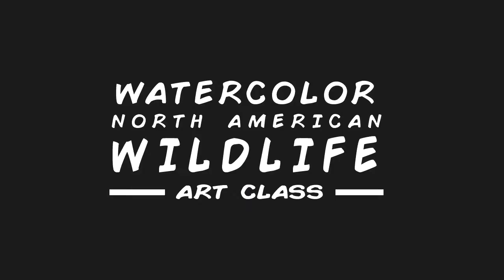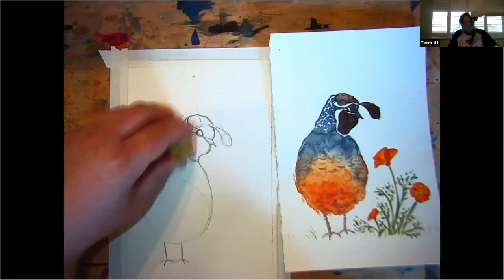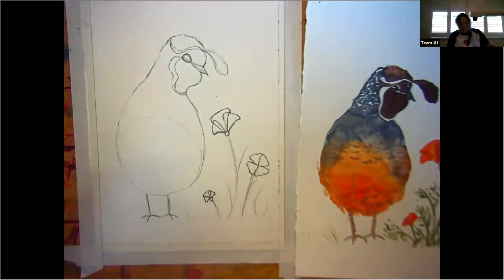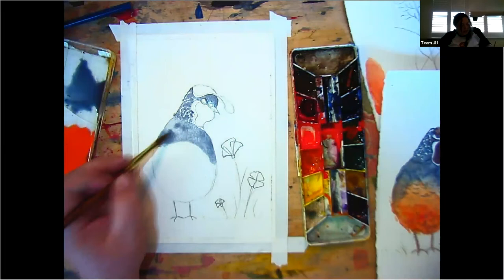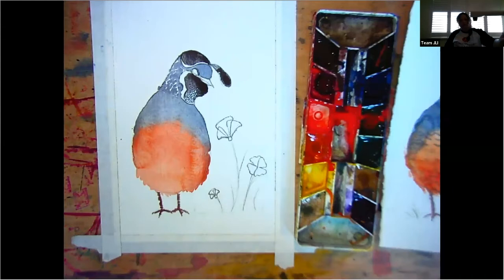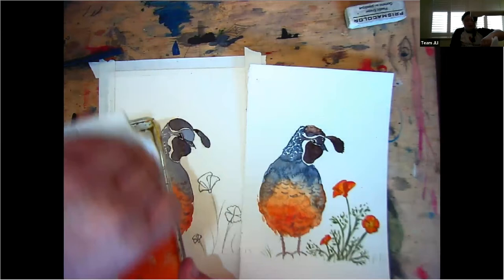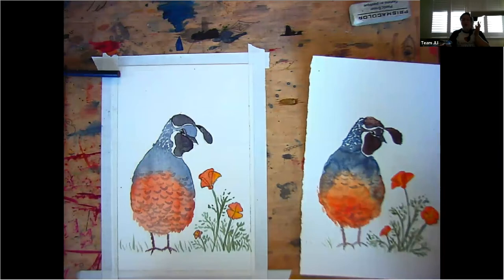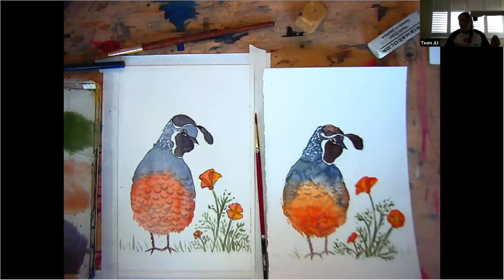Watercolor Wildlife - Quail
Learn how to paint the beautiful animals native to North America with Cecile! She will walk you through each step to paint different textures of fur, wool, feather, and skin with watercolor. Each class will also discuss the significance of these animals to different Native American tribes through their stories and practices. This class is recommended for artists aged 12 and up due to the use of intermediate art materials and concepts.